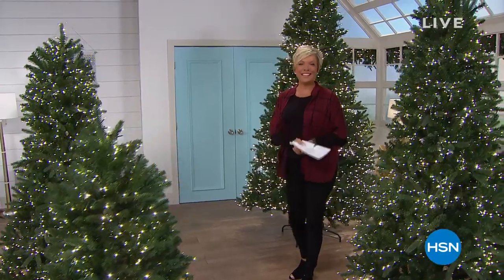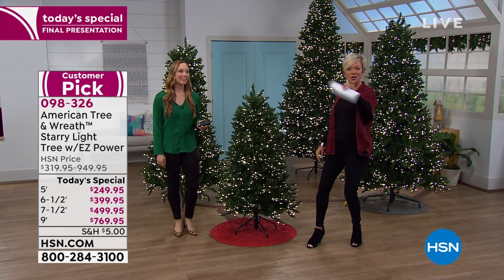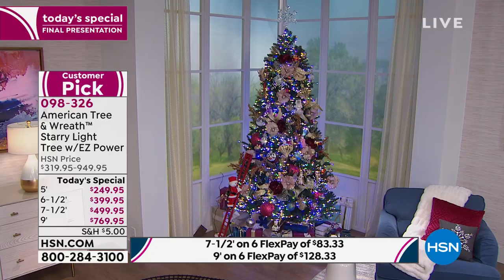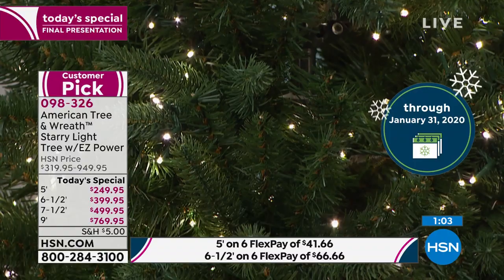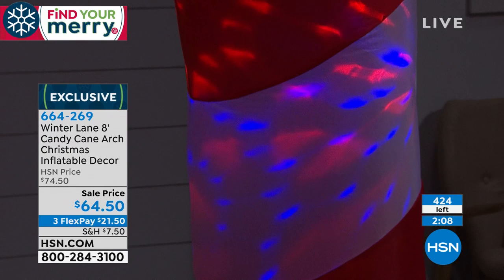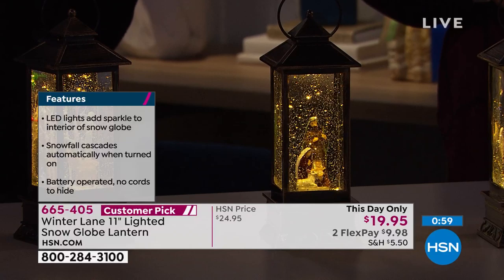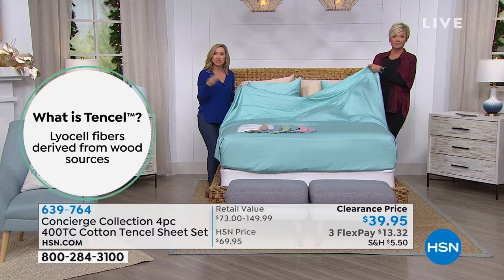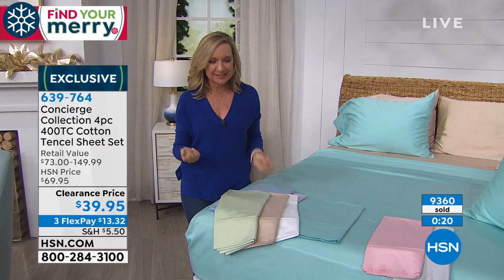HSN | Practical Presents 10.15.2019 - 03 PM